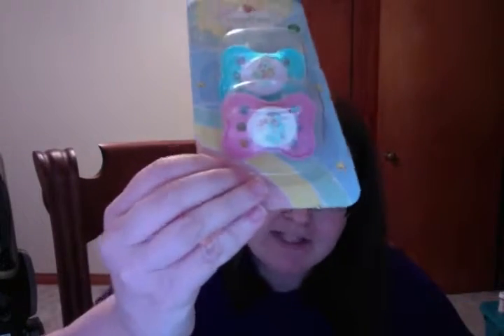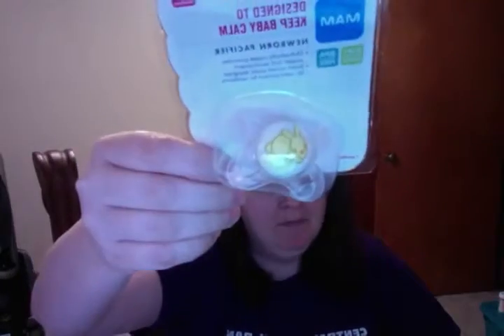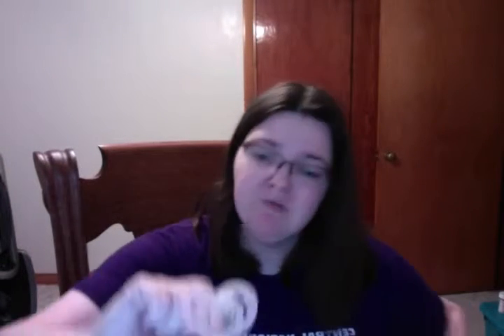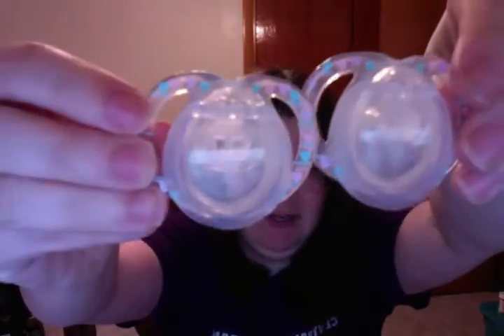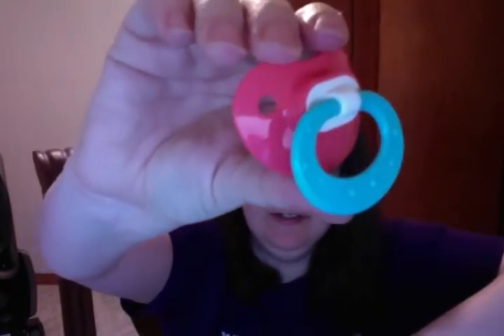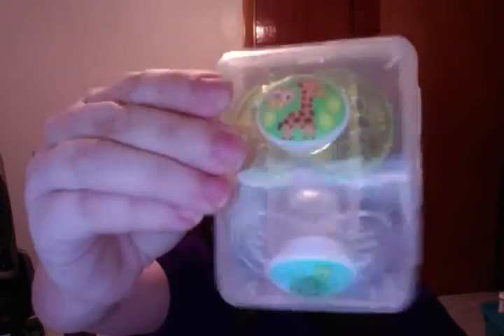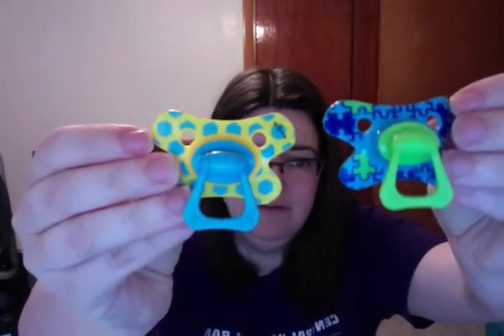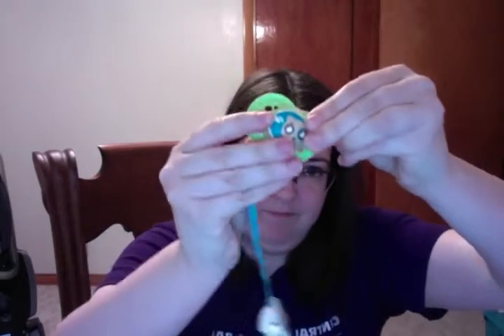Pacifier collection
I don't collect them as much as I used to.